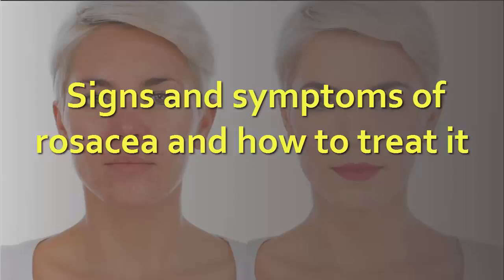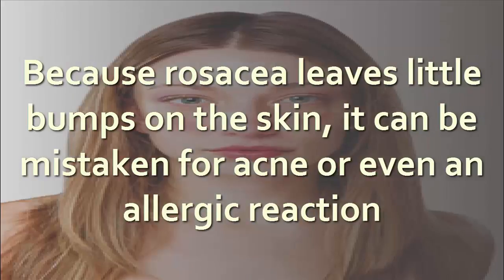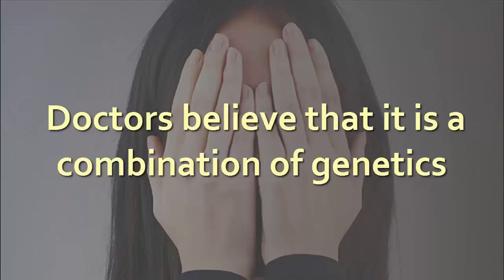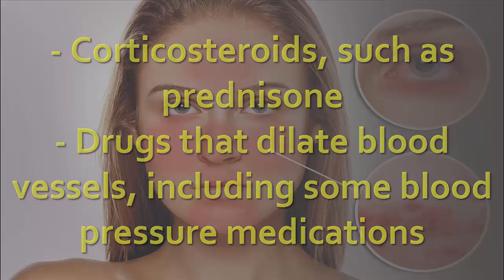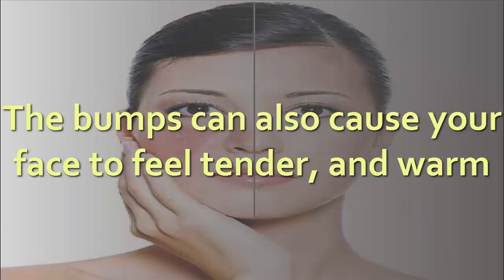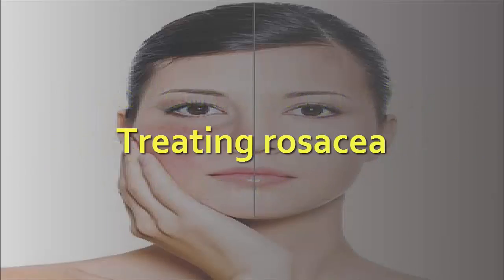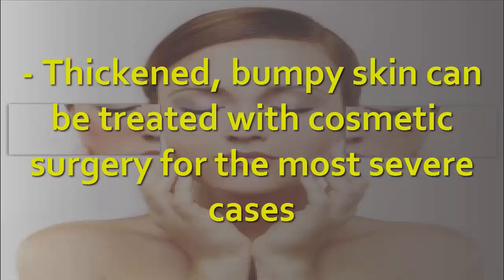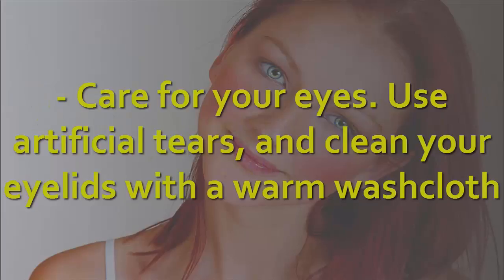Signs and Symptoms of Rosacea and how to treat it |Rosacea Treatment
In this video you will watch about Signs and Symptoms of Rosacea and how to treat it and other related issues about health.